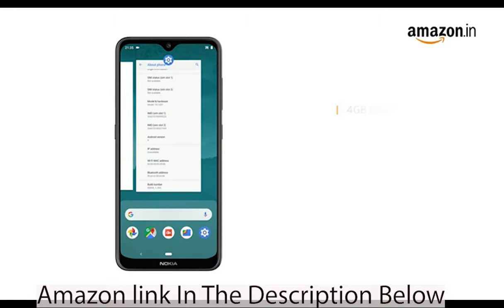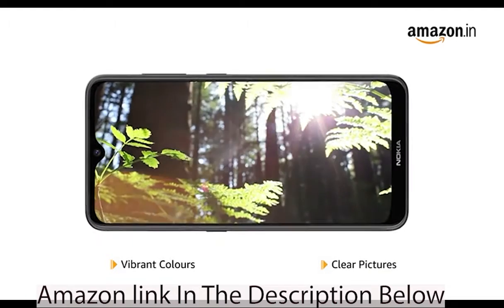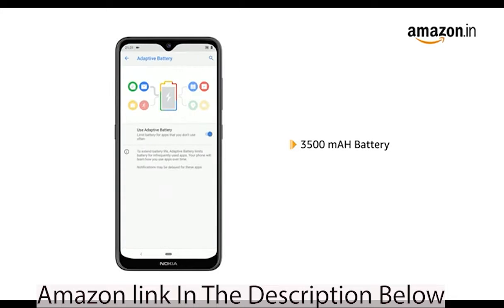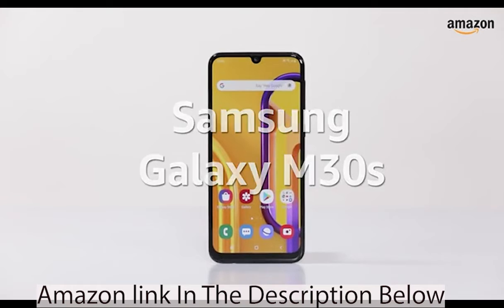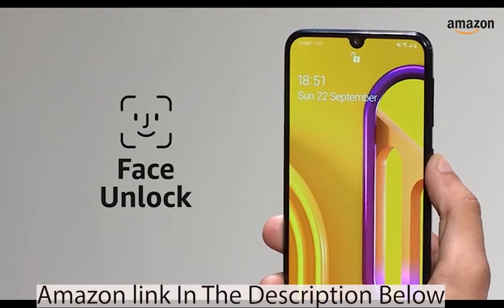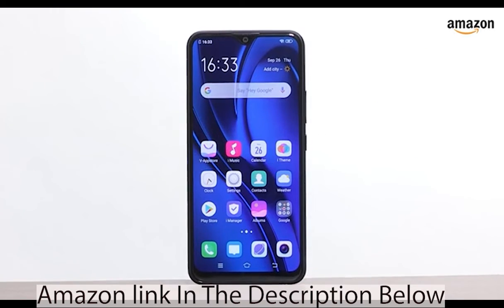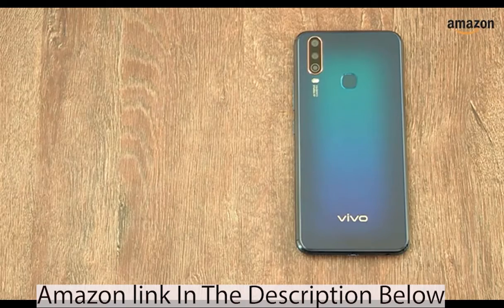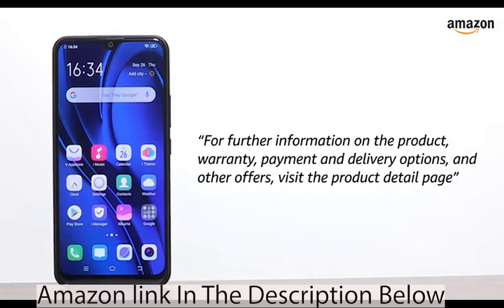Top 5 Branded Smart Phones Under 15,000 | Lowcost Branded Mobiles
Nokia 6.2
Realme 5 pro
Redmi Note 8
Samsung M30s
Vivo U10

Music | Alpine by Declan DP